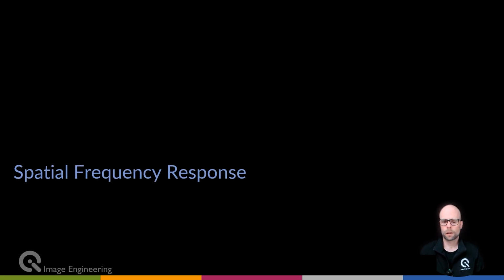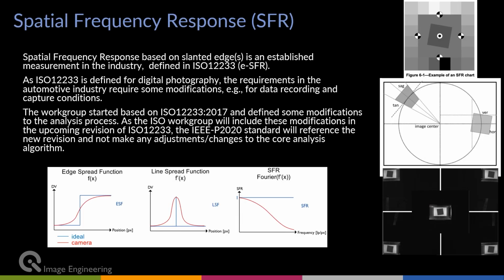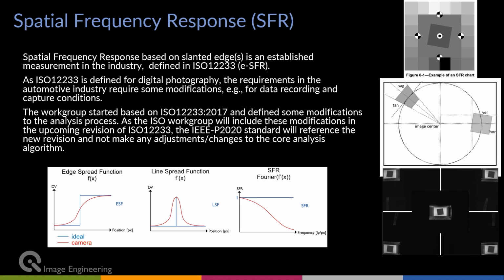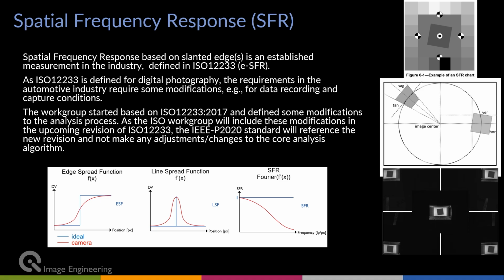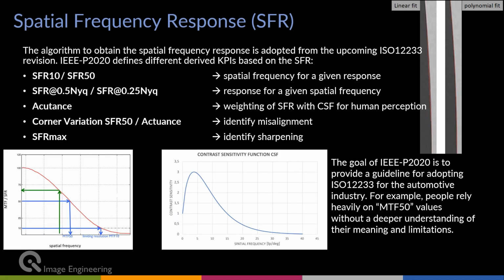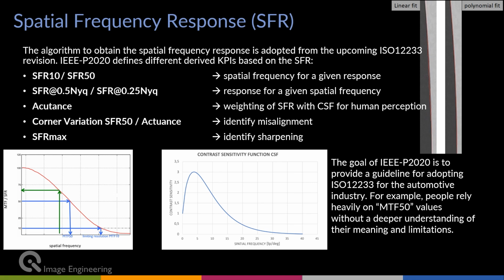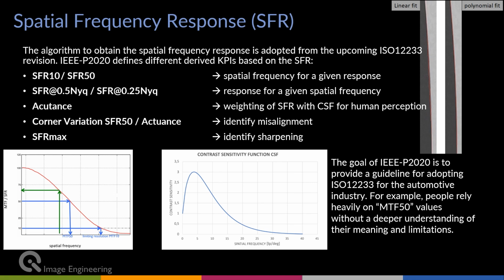Spatial Frequency Response (SFR) - IEEE-P2020 - ADAS KPI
IEEE-P2020 is the first internationally recognized standard for assessing the performance of Advanced Driver Assistance Systems (ADAS) applications. The standard defines various metrics and test methods for determining these applications' performance.

This video provides a more in-depth look at the spatial frequency response (SFR) KPI outlined in the standard and presents testing equipment for SFR measurements in a test lab.